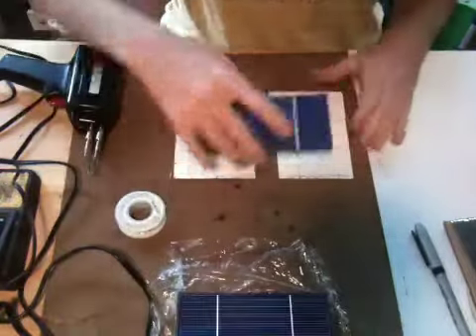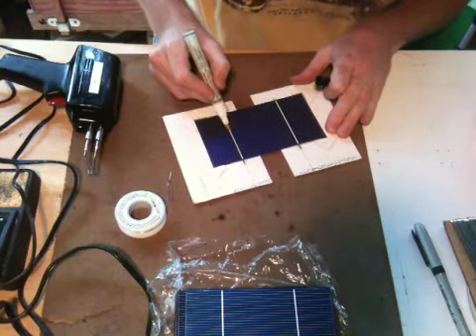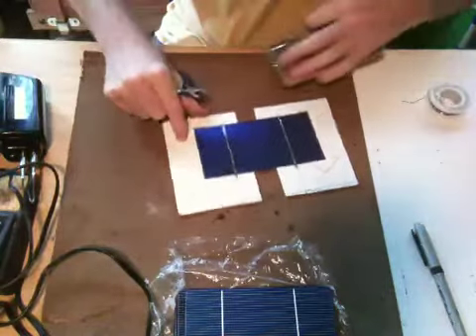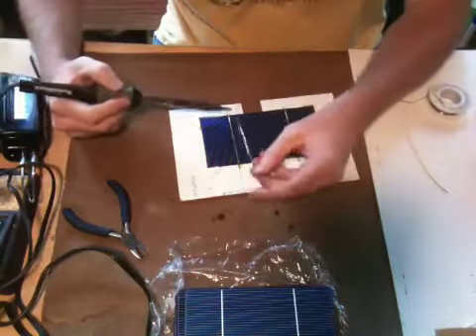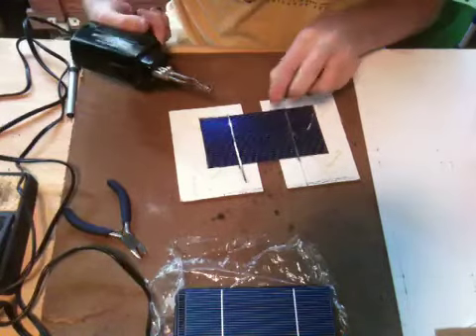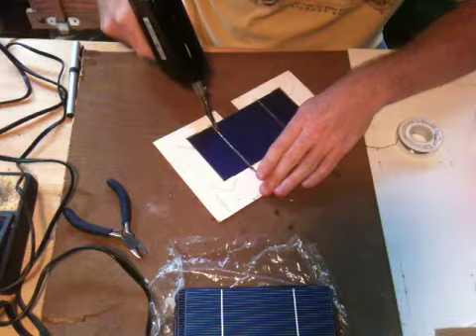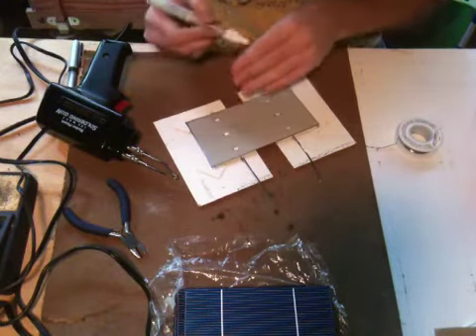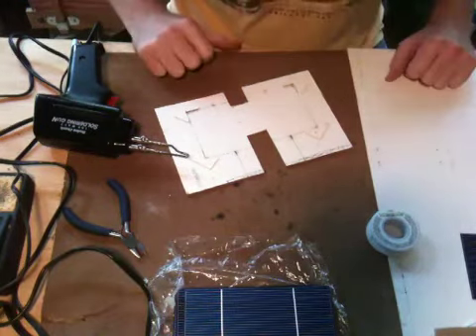Tabbing 3x6 solar cells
How to tab 3x6 solar cells.